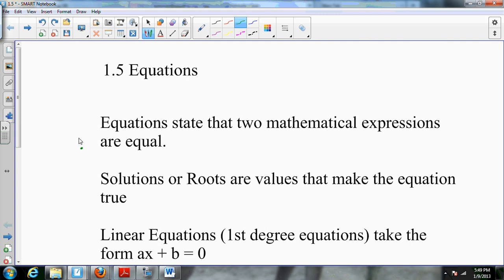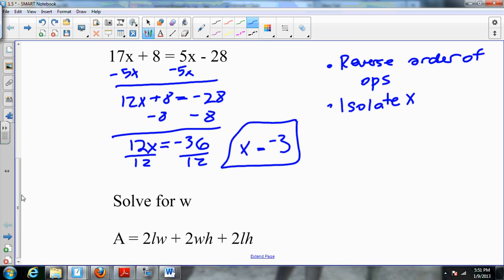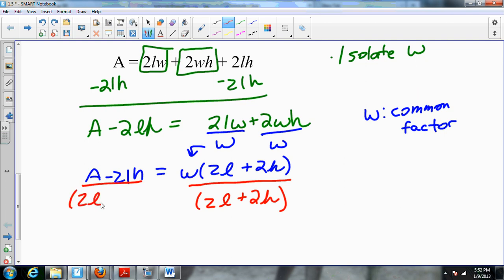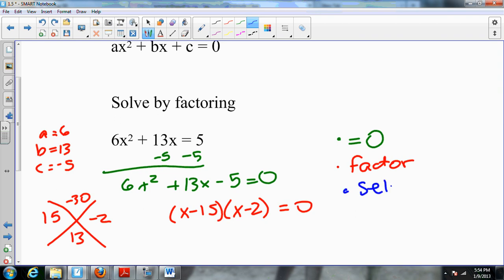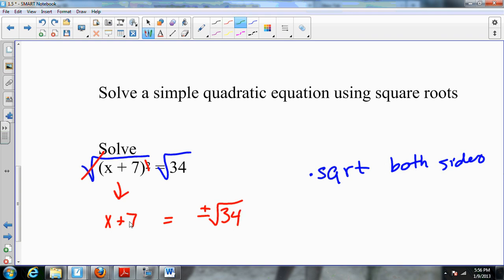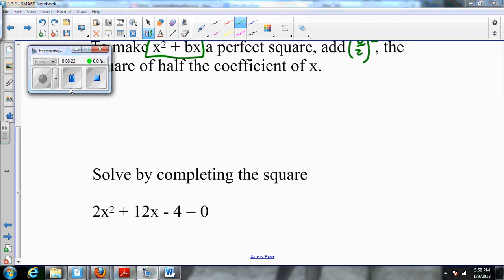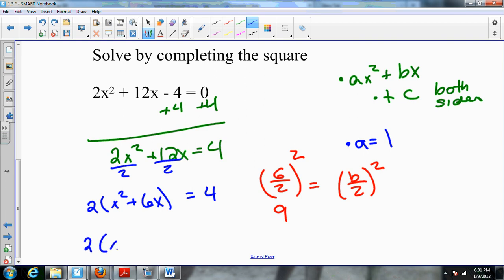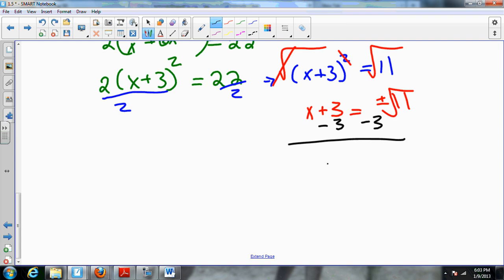1 5 part 1